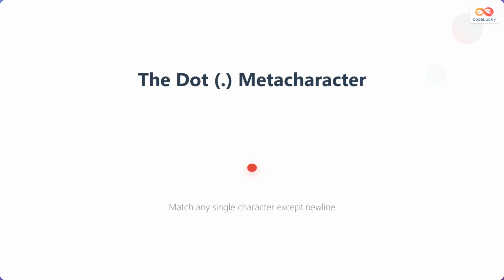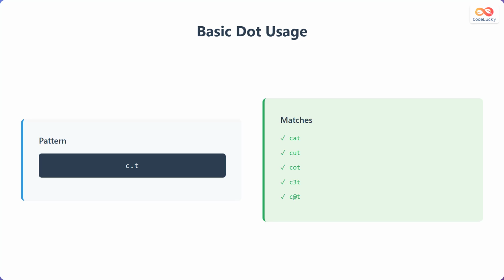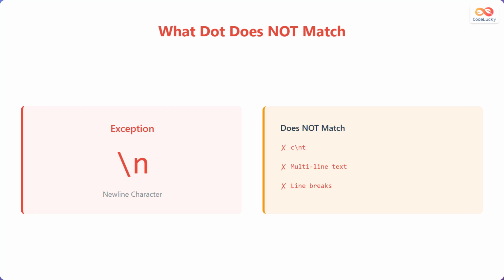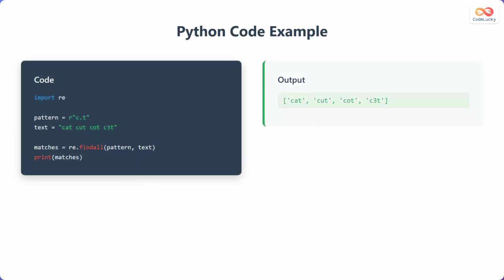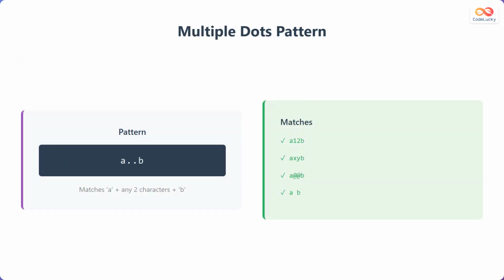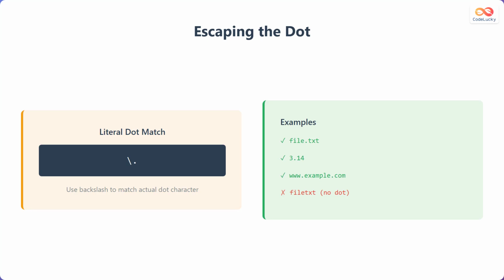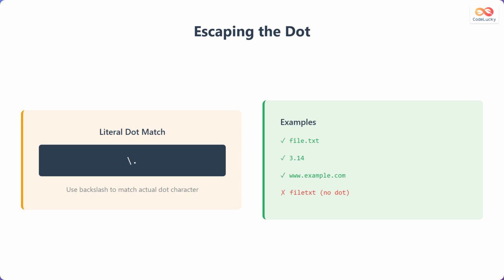Mastering the Dot (.) Metacharacter in Regular Expressions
Learn all about the dot (.) metacharacter in regular expressions! 🚀 This video explains how the dot works as a wildcard to match any single character (except newline) and provides clear examples for beginners.

We cover:
*   Basic usage of the dot (.)
*   What the dot doesn't match (newline character \n)
*   Python code examples using the `re` module 🐍
*   Using multiple dots for flexible matching
*   Escaping the dot to match a literal period \.

By the end of this tutorial, you'll be able to confidently use the dot metacharacter in your regex patterns! 🎉 Perfect for anyone new to regular expressions or looking to deepen their understanding.

Chapters:
00:00 - The Dot (.) Metacharacter
00:19 - Basic Dot Usage
00:47 - What Dot Does NOT Match
01:05 - Python Code Example
01:41 - Multiple Dots Pattern
02:03 - Escaping the Dot
02:41 - Outro